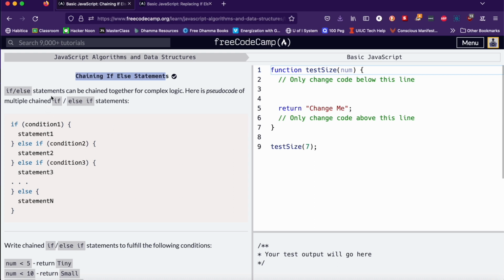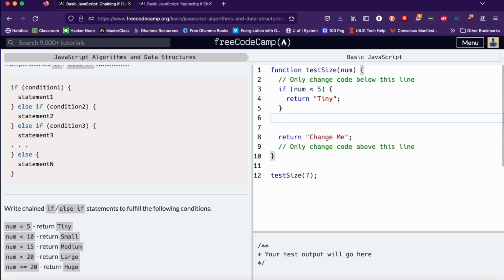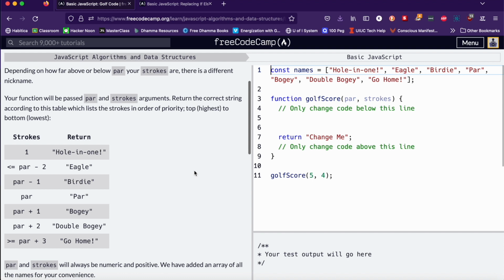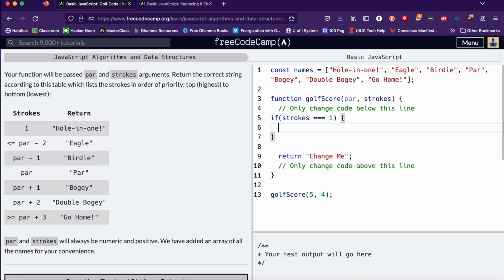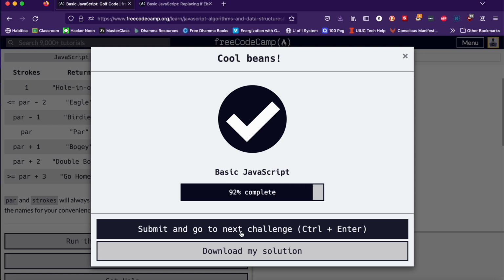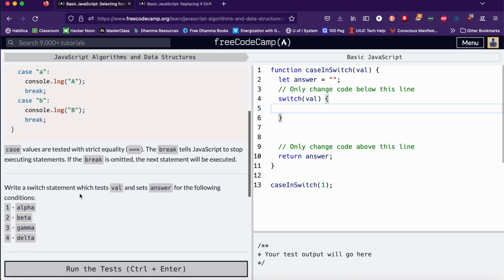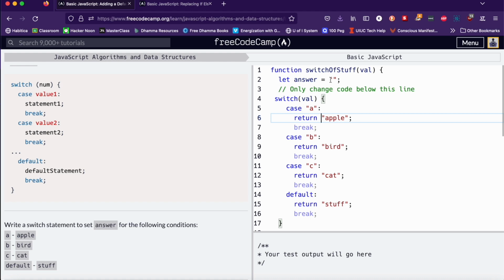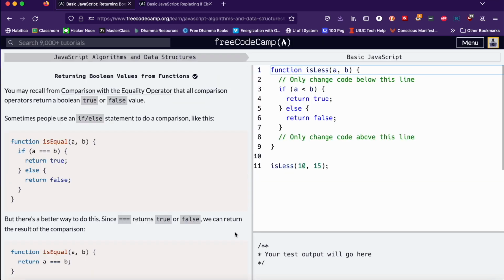FreeCodeCamp Tutorial: if/else & switch statements - Pt 6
In this chunk of challenges on Free Code Camp, we cover if/else and switch statements.

Our Academy specializes in:
- F-U-N
- one-on-one mentorship
- trivia
- games
- challenges
- projects to show future employers
- interview guidance